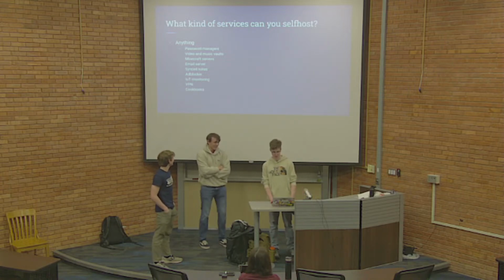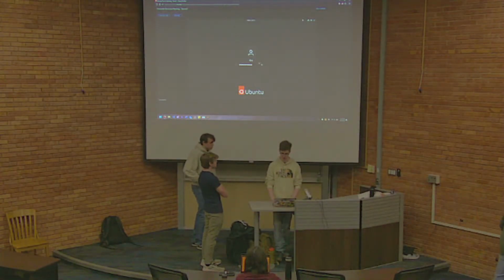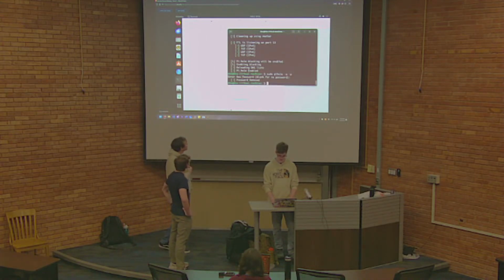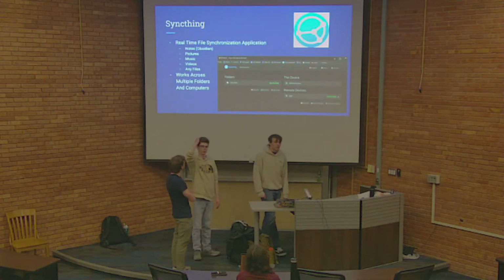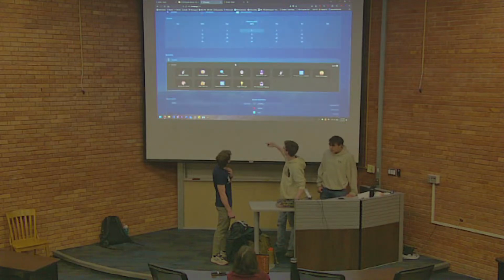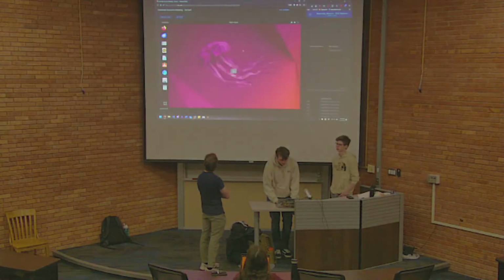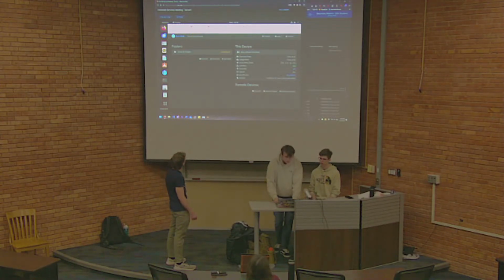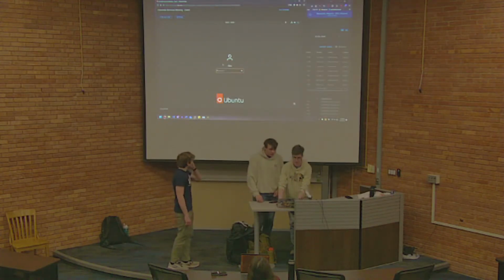02/05/25 Computer Club Meeting - Homelab Services